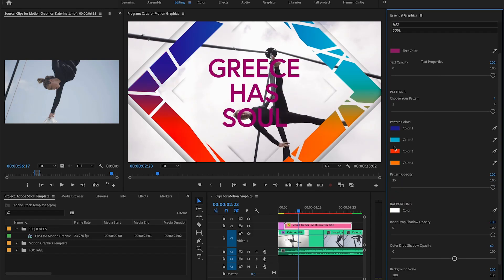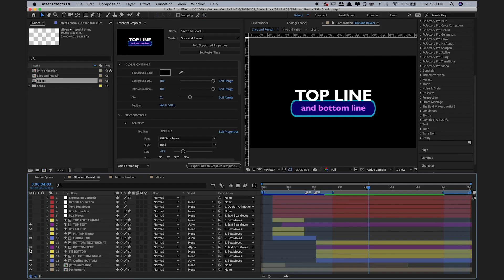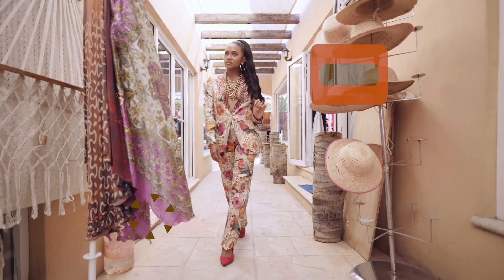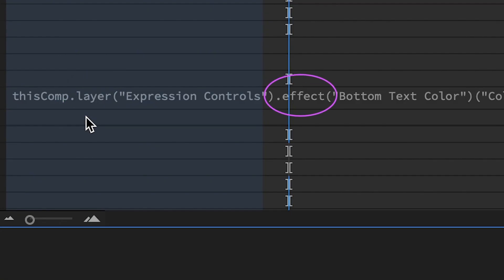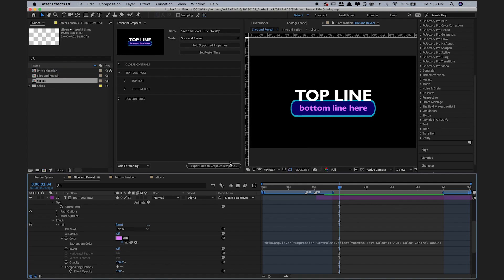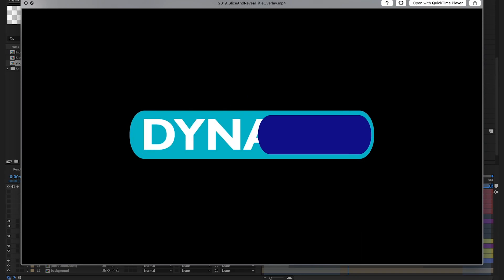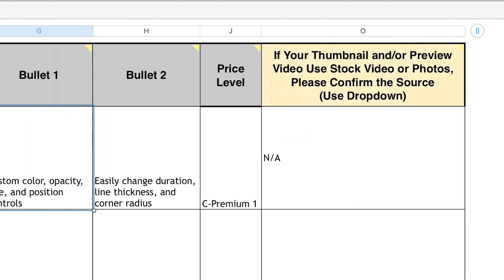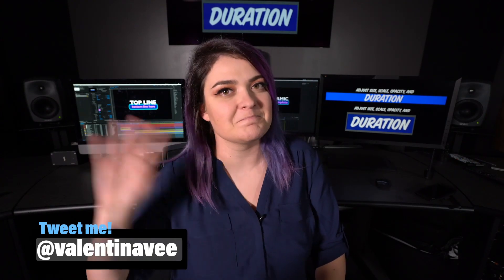Submitting Motion Graphics Templates to the Adobe Stock Marketplace | Adobe Creative Cloud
To wrap up her tutorial series, Valentina Vee takes it full circle, and teaches you how to upload motion graphics templates you created onto the Adobe Stock marketplace.